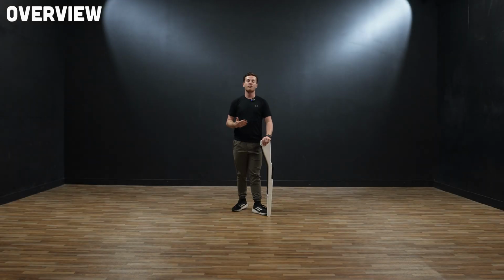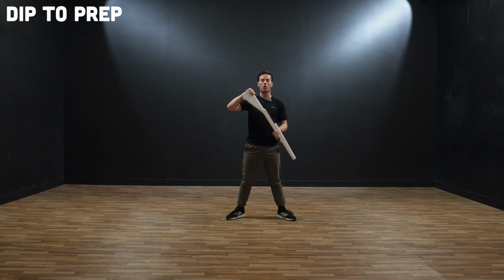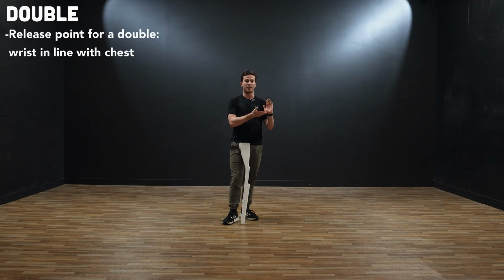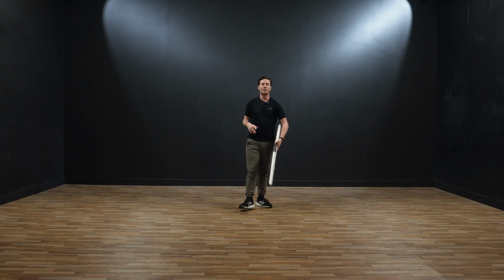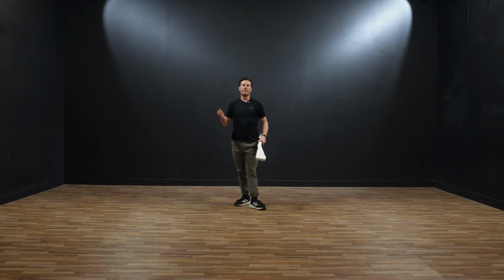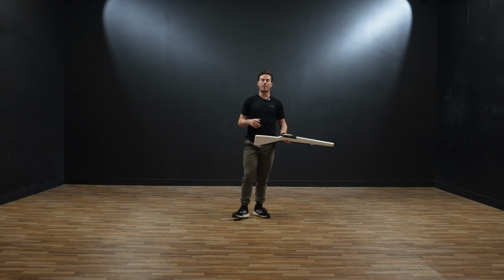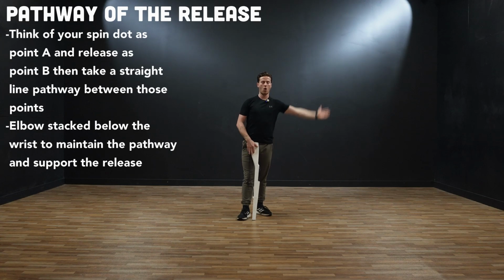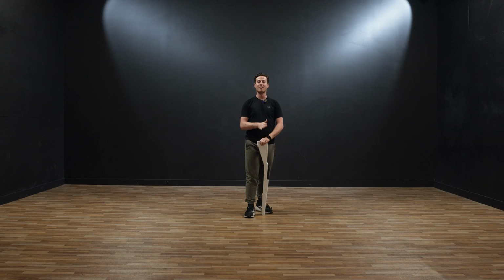Rifle Left Hand Tosses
🎥 Welcome to Equipment Basics!
Looking to learn how to throw a rifle? This video breaks down Rifle Left-Hand Tosses, focusing on the fundamentals of hand placement, push technique, and release control from the left hand. You’ll learn how to generate consistent height and rotation while maintaining strong placement and accurate catches. Whether you're strengthening your technique or starting from scratch, this step-by-step guide will help you toss with confidence! ⚔️✨

🕓 Video Timestamps:
0:00 Intro
0:35 Overview
1:30 Dip to prep
3:49 Speed/height
5:10 Double
6:44 Triple
7:43 Quad
8:31 Fives, sixes, & sevens
9:24 Release points
10:20 body alignment
11:34 Peak
12:31 Push to release
14:01 Pathway to release
15:18 Review
17:28 Outro